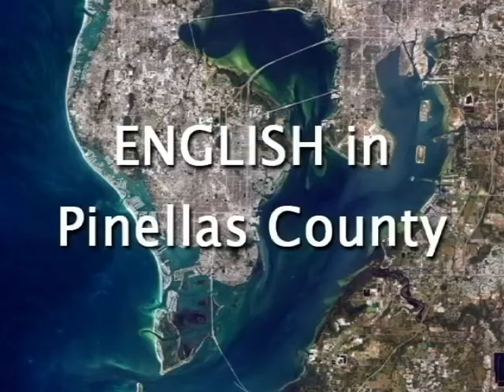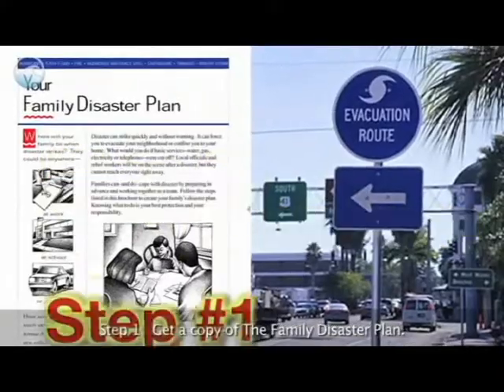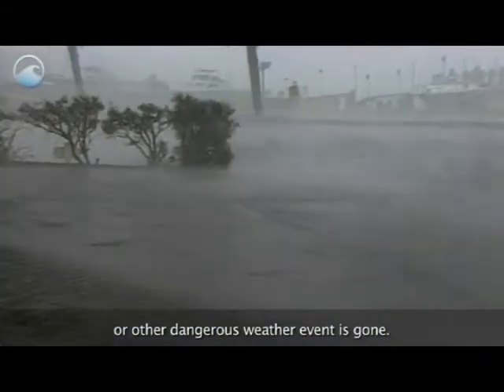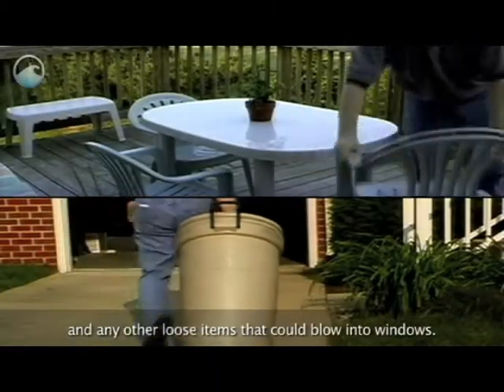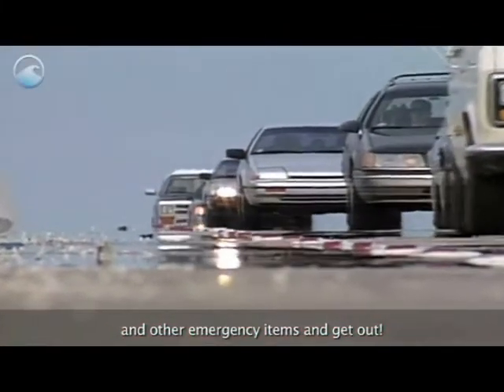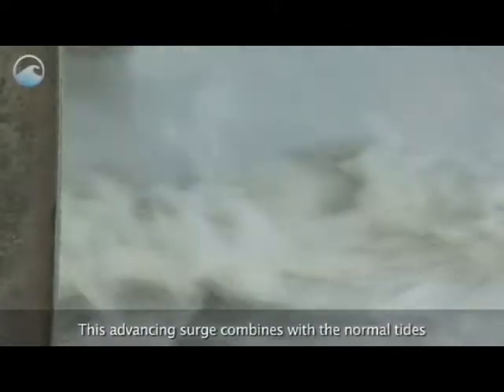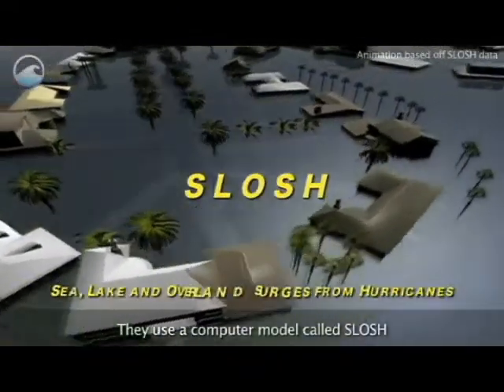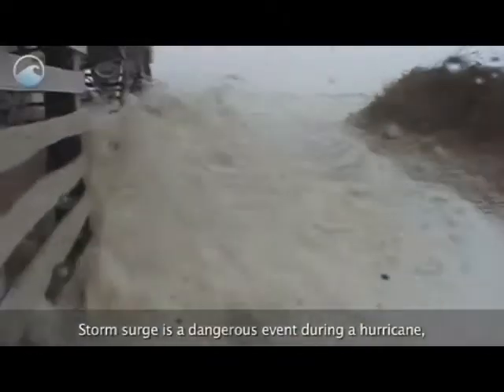Hurricane 1 - Opening Videos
videos clips from NOAA show what happens when hurricanes hit land; how to prepare; how to stay safe